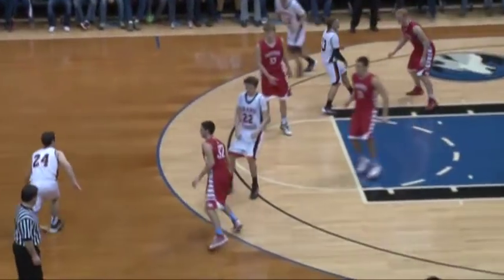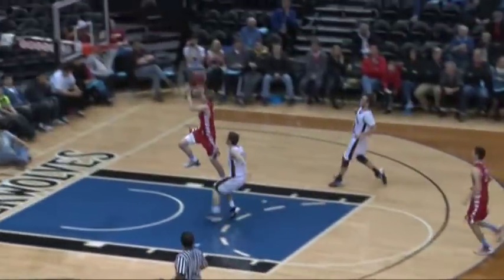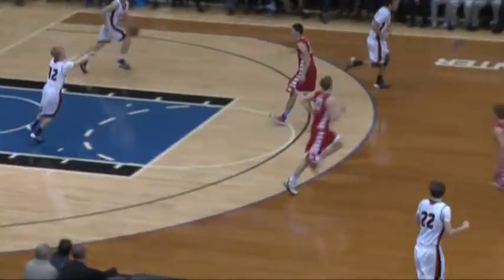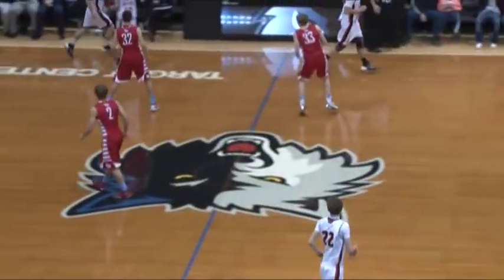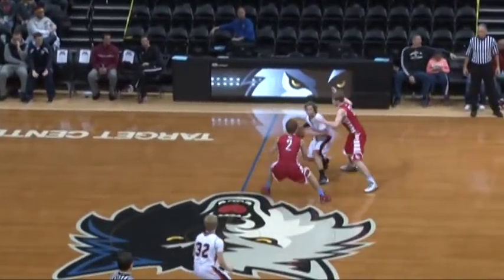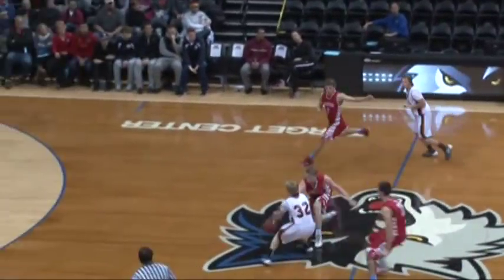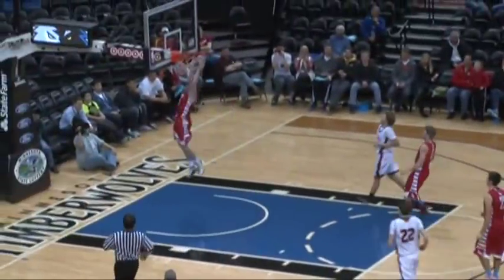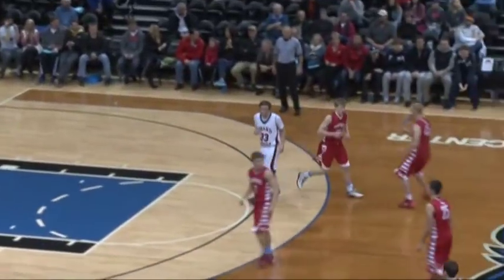2014 Timberwolves Shootout - JP Macura's three steals lead to three dunks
The full broadcast can be accessed on Prep45.com by clicking the following

Lakeville North's JP Macura demonstrates his defensive and dunking capabilities at Target Center.